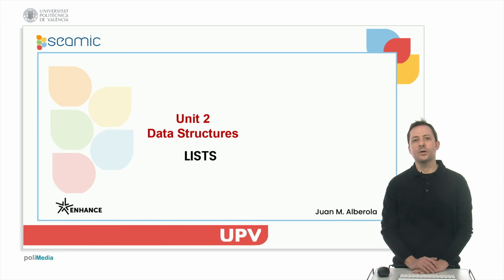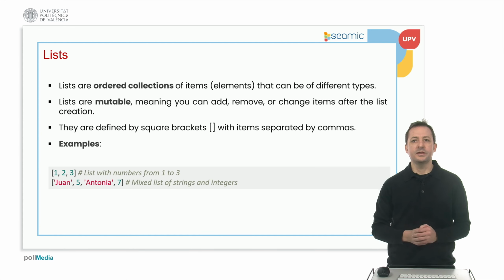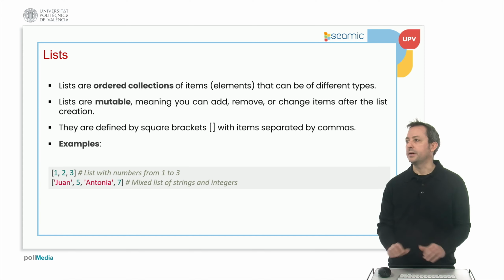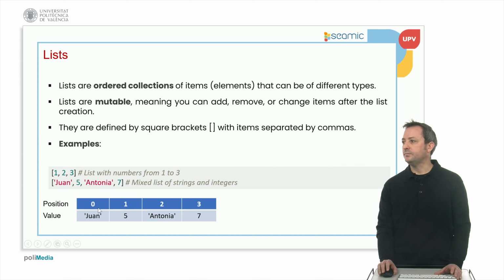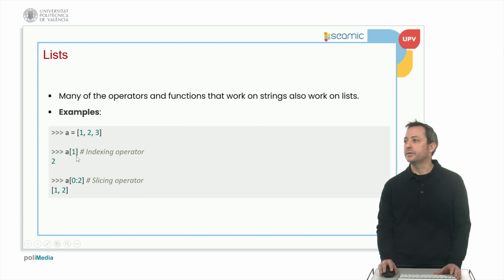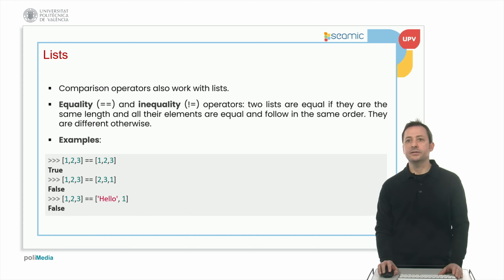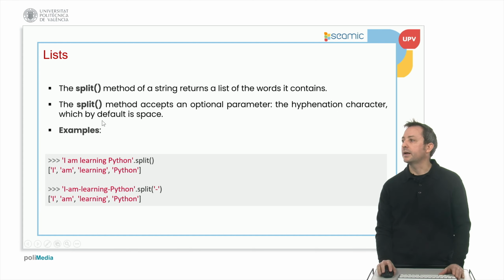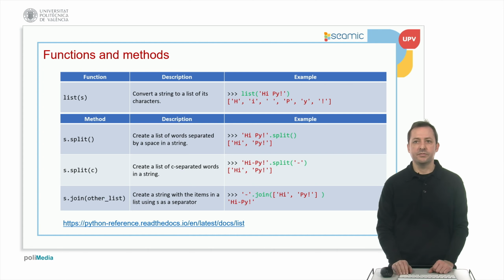Lists | 13/83 | UPV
Título: Lists

Descripción automática: In this video data structures in Python are introduced, starting with lists. Lists are collections of items that can be stored in a specific order and can be modified during program execution. They are defined using square brackets and elements are separated by commas.

Lists have properties similar to strings, such as the len function to obtain their length and concatenation to combine two lists. Elements can be accessed using indexing operators and slicing operators can retrieve elements from specific positions.

The video also covers list operations, including comparison using the equality operator, which checks if two lists are identical in terms of elements and order. Additionally, various methods and functions can be used with lists, such as splitting a string into a list of words or joining multiple lists into one.